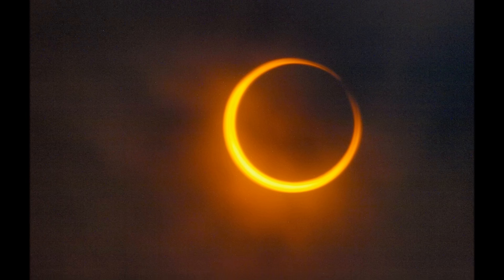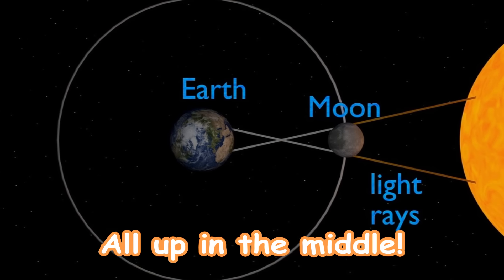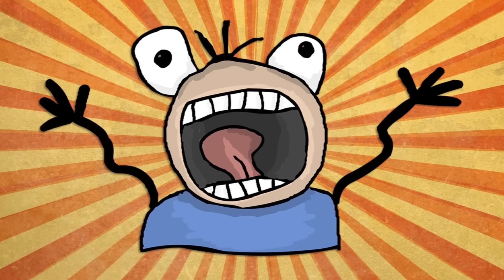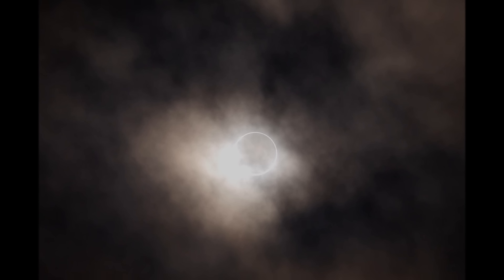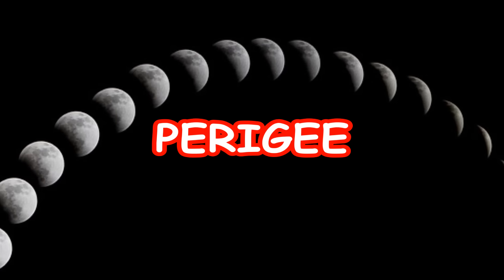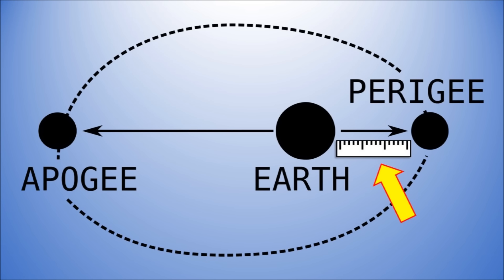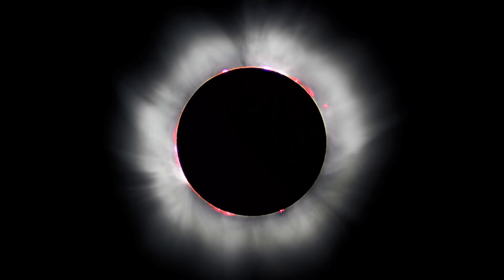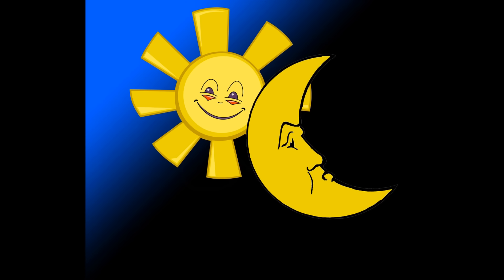The Solar Eclipse Song | Solar Eclipse Song for Kids | Solar Eclipse Facts | Silly School Songs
Learn all about what a solar eclipse is with this fun and whimsical tune. The Solar Eclipse Song teaches basic facts about this amazing natural phenomenon. This song mainly focuses on total solar eclipses, because let's face it--they're the coolest ones. Enjoy!

Lyrics:

What's a solar eclipse, you say?
It's a cool trick that nature plays
It's when the Moon happens to find its way
Between the Earth and the Sun (All up in the middle)
Eclipses have been going on a really long time
Before science came along it used blow people's minds
They would freak out and think that the world was gonna end
I can imagine I would too if the Sun went dim
And no one could tell me what in the world was going on!!!
(That would be so crazy)
So a solar eclipse you see
Is a natural phenomenon and nothing scary
The moon has to be at perigee
For it to happen at all (If it's gonna happen that's the only way)
If you're not familiar with that word (Perigee)
It's the closest that the Moon gets to the Earth
The opposite is apogee, which is the word
For when it's farthest away (hey, hey)
A total eclipse is when the moon's silhouette
Seems bigger than the Sun but lest we forget
The Sun is still a lot bigger it's just farther away
And an eclipse is cool, so it's really okay
It doesn't matter which one is bigger anyway
They're all special in their own way (That's the truth, yeah)

Hope you enjoyed this song about solar eclipses...

Photo & Video Credits:

Cinema 4D by Maxon, animation program